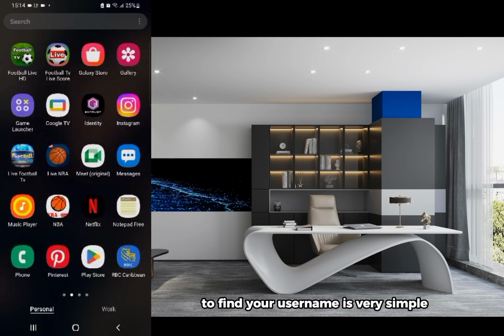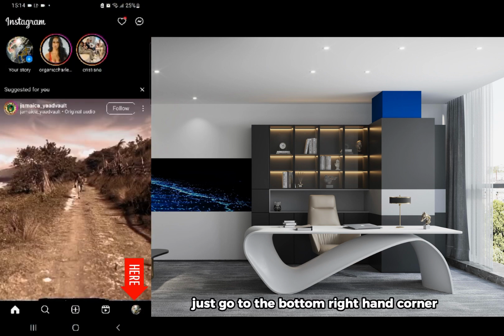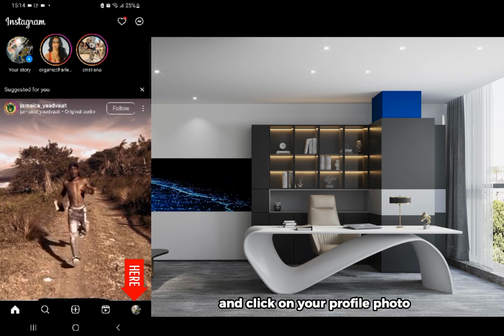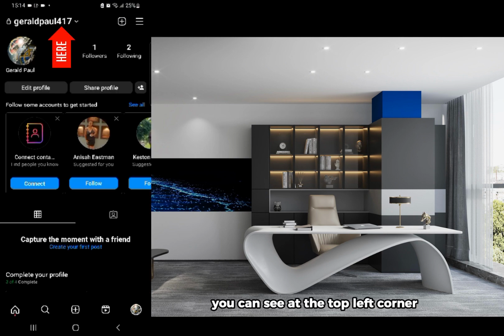How To Find your Instagram Username And Password 2023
The Tutorial Vault

How To Find your Instagram Username And Password 2023|| How to see your Instagram password if you forgot it.

I'm going to show you How To Find your Instagram Username  And Password. It's a very simple and easy method, watch this video and learn How To Find  your Instagram Username And Password (iPhone and Android).